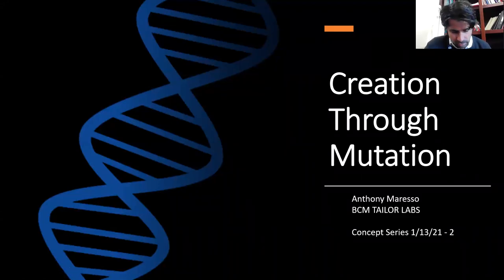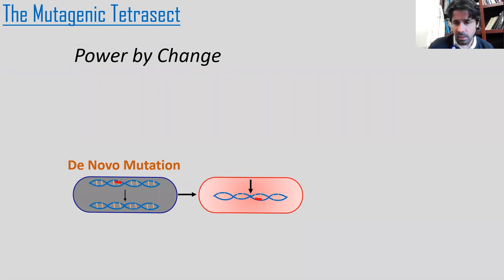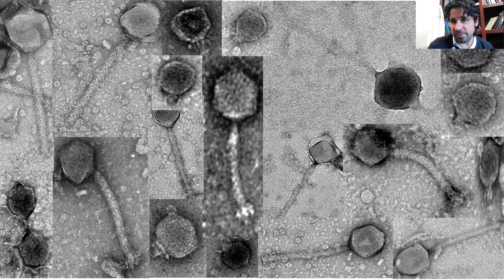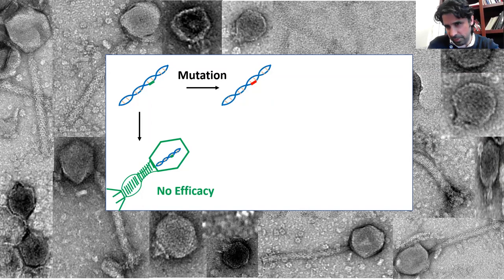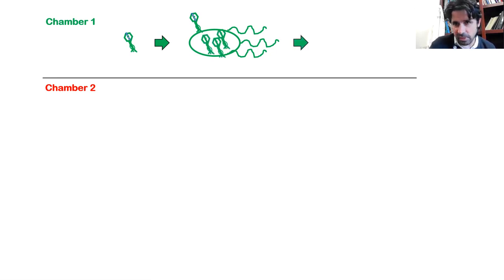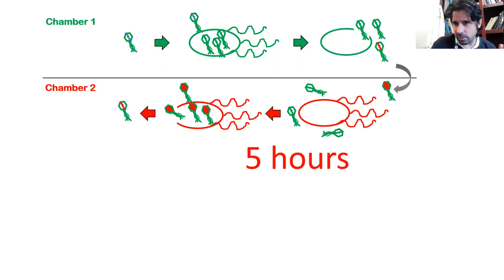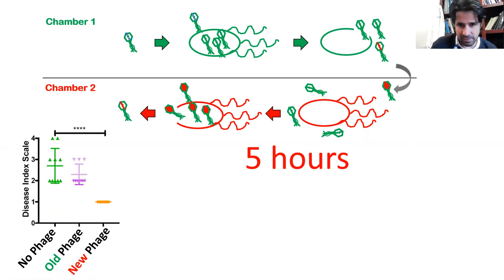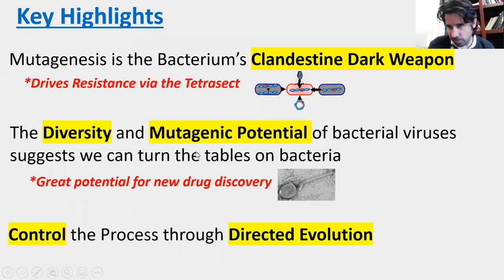Creation Through Mutation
In this seminar series Dr. Anthony Maresso covers using the mutagenic potential of bacteriophages to combat antibiotic resistant bacteria.

Key Highlights

Mutagenesis is the bacterium's clandestine dark weapon. (0-1:37)

The diversity and mutagenic potential of bacterial viruses suggest we can turn the tables on bacteria. (1:37-3:22)

Control the process through directed evolution. (3:22-6:07)

Dr. Anthony William Maresso is Associate Professor of Molecular Virology and Microbiology at Baylor College of Medicine. His research program spans the range of vaccine development, the molecular basis of bacterial virulence, biomimetics for infectious disease models, mechanisms of mutagenesis, and evolvable antibacterials. He is the recipient of numerous government grants, has published greater than 50 original peer reviewed articles, and is the author of the textbook “Bacterial Virulence: A Conceptual Primer”. He also is the faculty founder of TAILOR LABS, a BCM initiative engaged in developing phage for use in antibiotic-resistant infections.